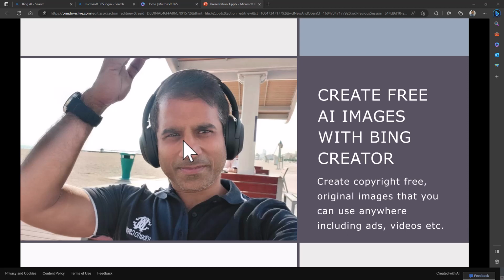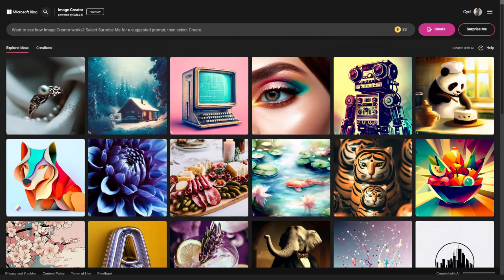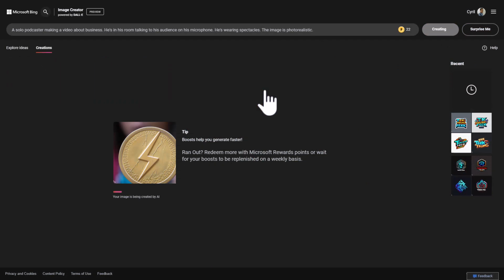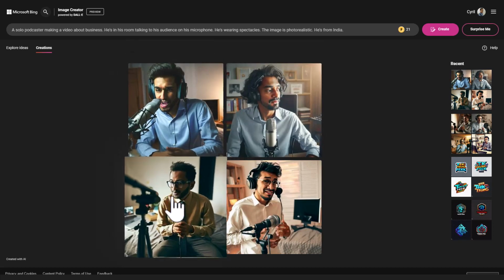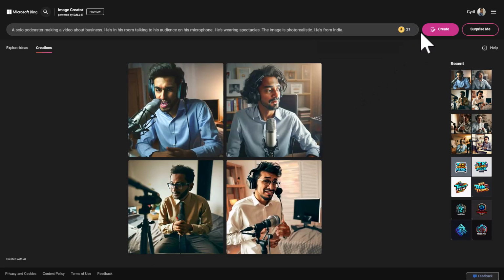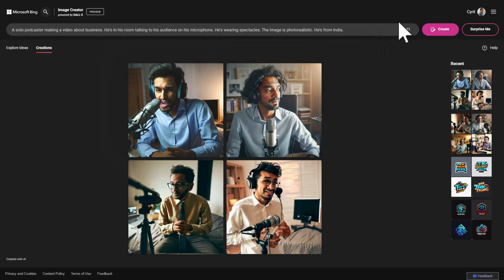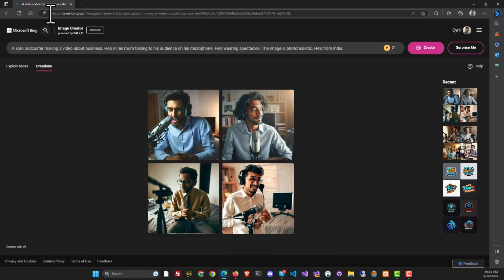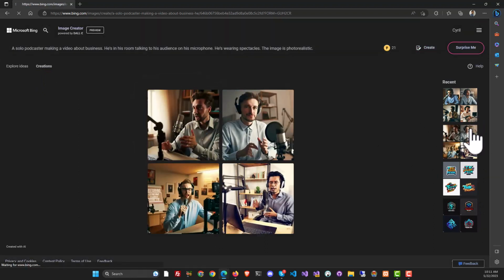New: Create UNLIMITED Free AI Images Using Bing & Dall-E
Generative AI just got another amazing tool. This time it's Microsoft out with Bing Creator, a free AI image creation tool that you can use right now to create amazing AI images.

Bing's creator is based on Dall-E. The image-creation model from OpenAI. You can get images in any style including cartoon, photo-realistic, paintings and more.

All you need to do is, give it a good prompt. It takes about 10-30 seconds to generate a new image.

The images are pretty high in resolution. At 1024 x 1024 they are fit enough to be used on Social Media or even Videos!

I found Bing Creator pretty amazing. Check out my video here.

🔥 VidScribe
Automatically transcribe, redub and subtitle videos